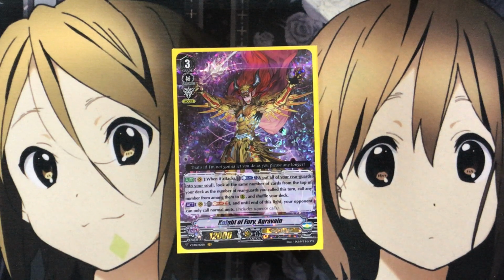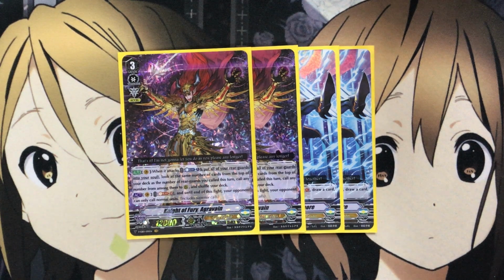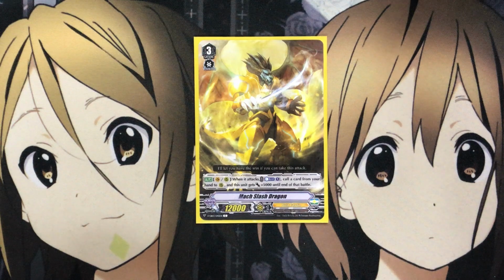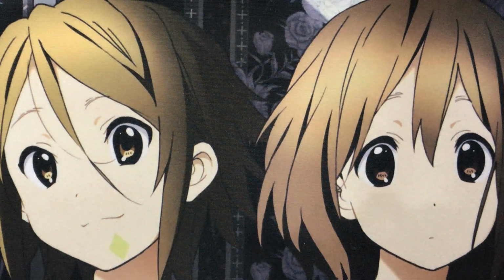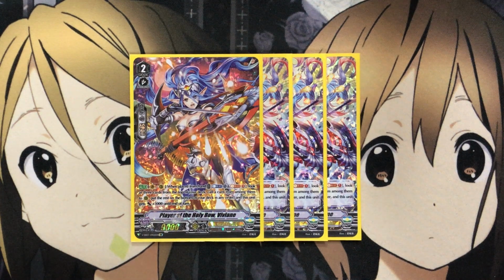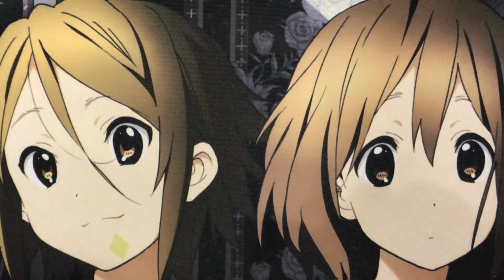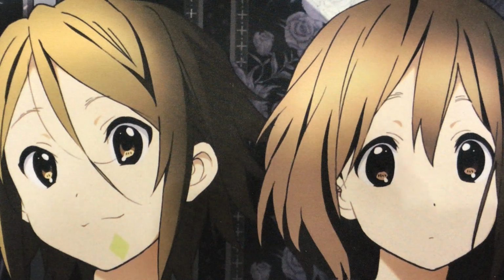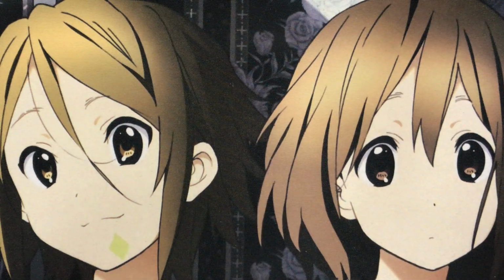My Agravain Gold Paladin Standard Deck Profile for January 2020